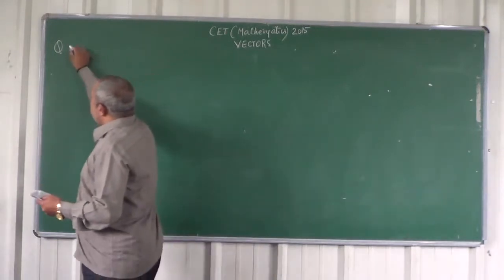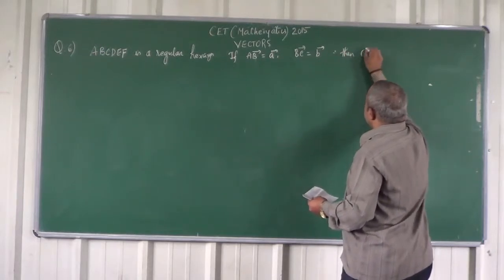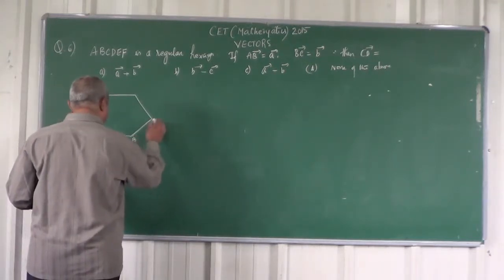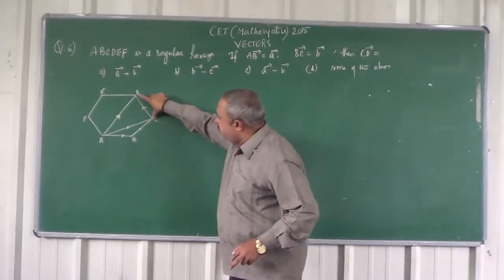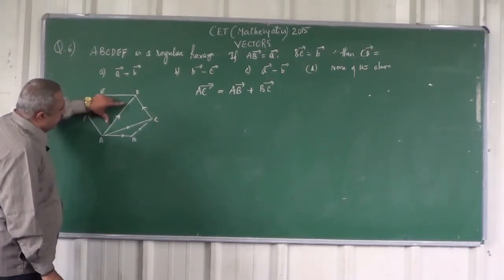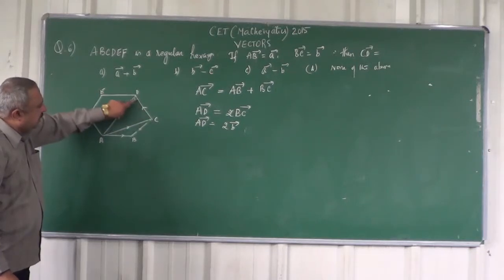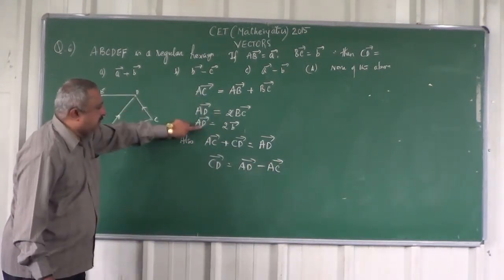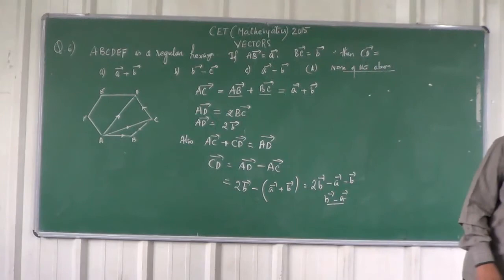KCET/Entrance 2016 MATHEMATICS VECTORS 6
In this video lesson KCET/Entrance concept from  vector is discussed in detail by DR.Devadatta S.V which helps to understand the concept better.